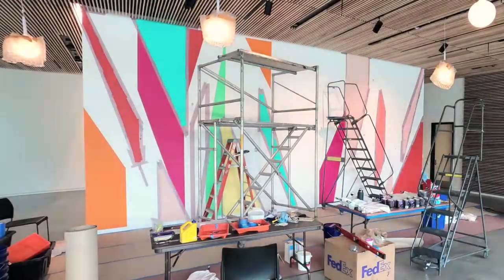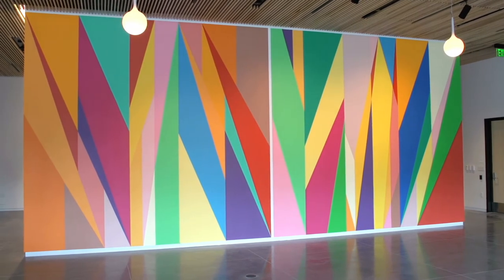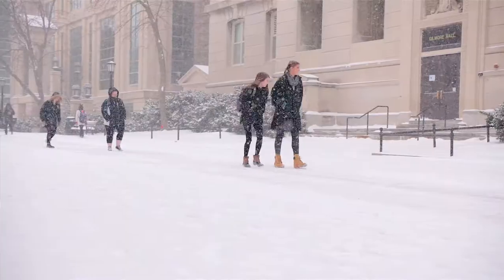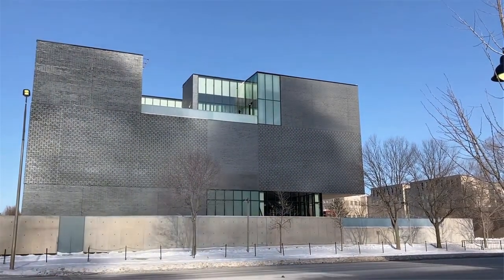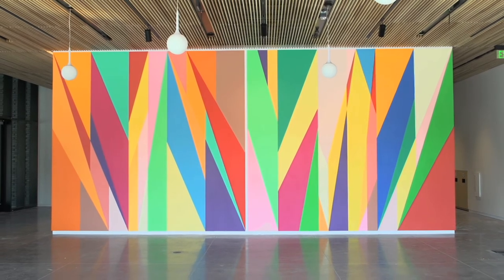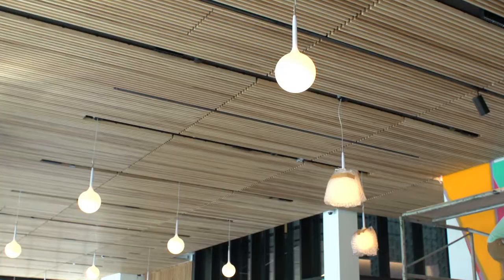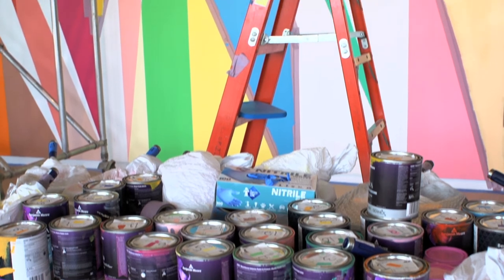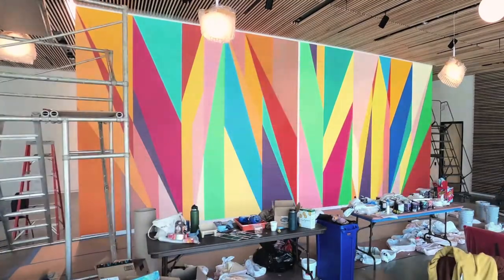Odili Donald Odita: "Surrounding"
Discover what inspired artist Odili Donald Odita to create “Surrounding."